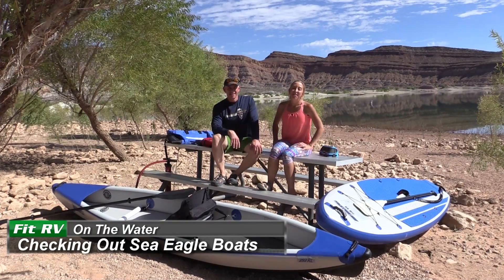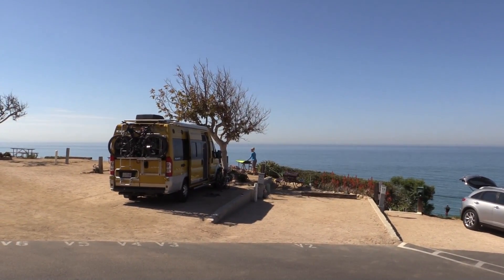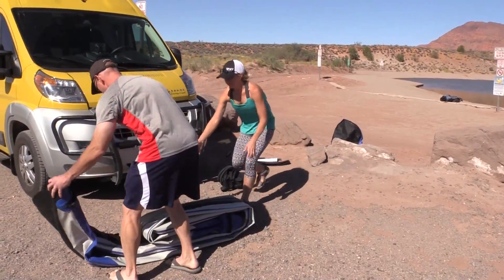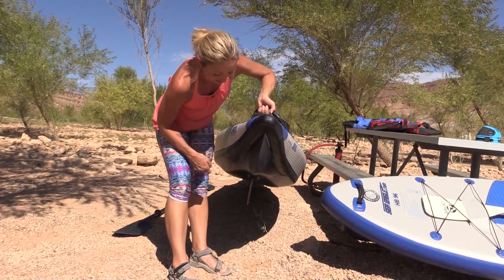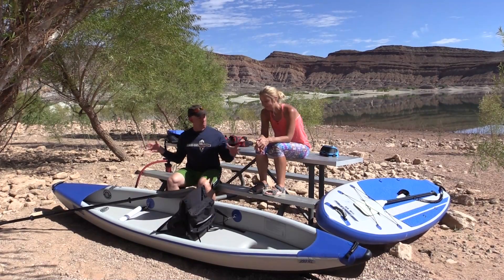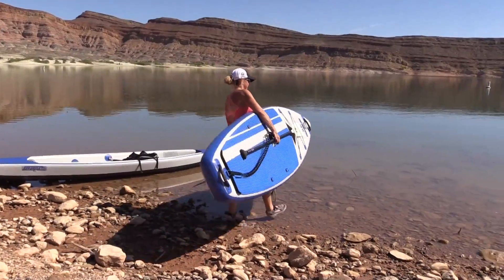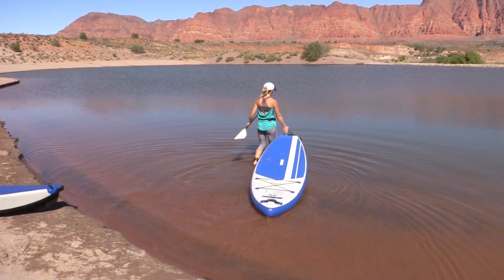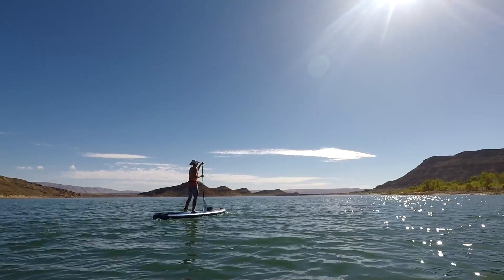Sea Eagle Inflatable Kayak and SUP Review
Check it out and leave comments there! In this video, you’ll hear our impressions of the two Sea Eagle Boats we’ve been traveling with and see some of the beautiful lakes we’ve been exploring. The boats we show are the RazorLite 393RL inflatable kayak and the HB96 inflatable stand-up paddle board (SUP).